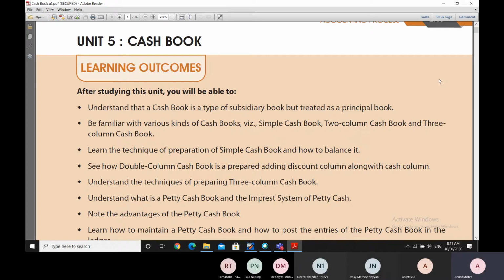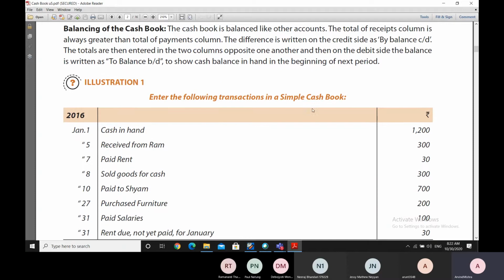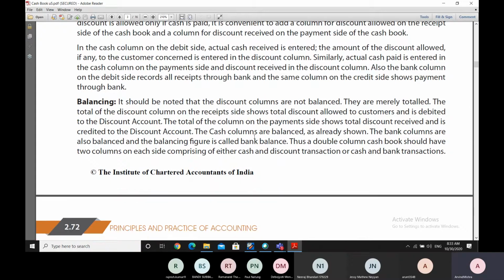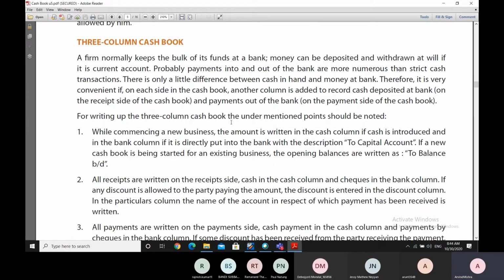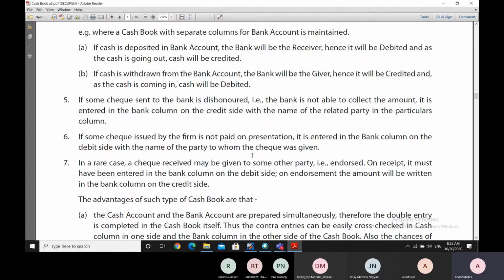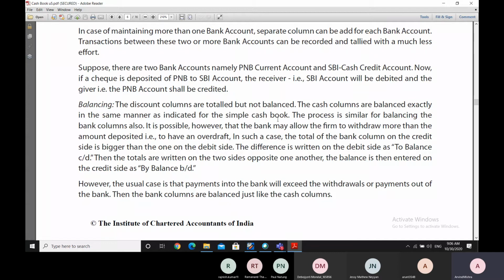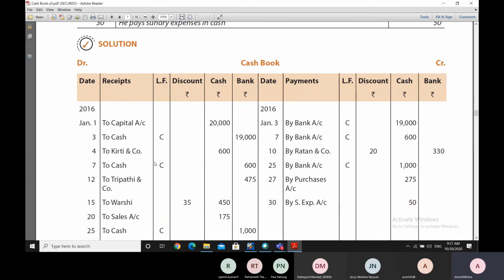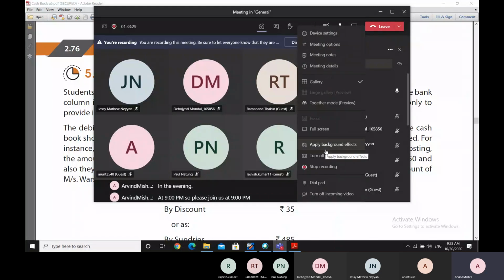V 186 Cash Book Part 1